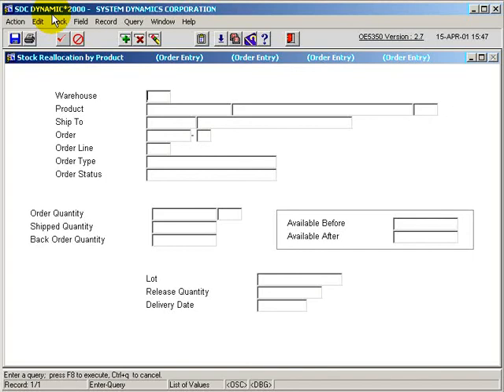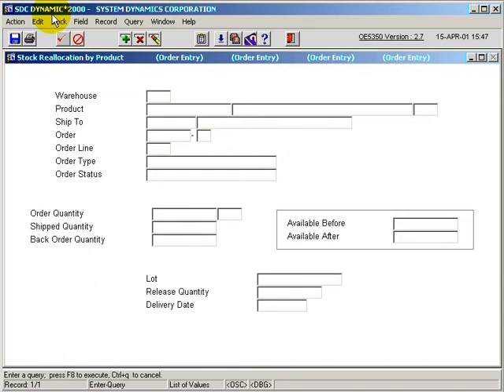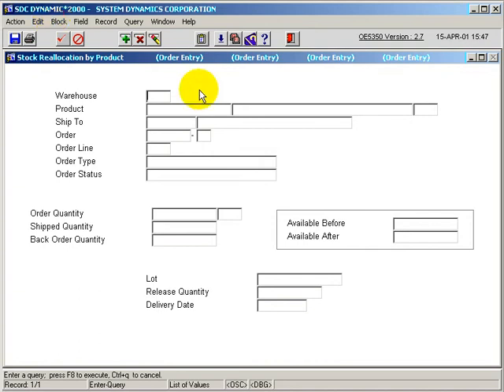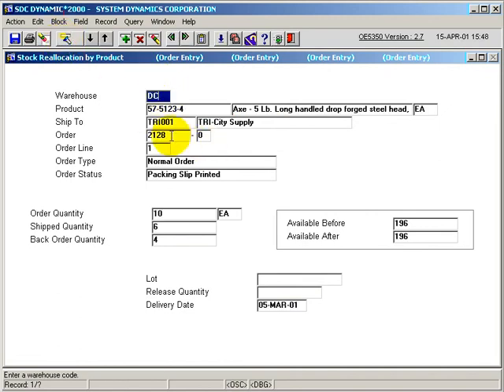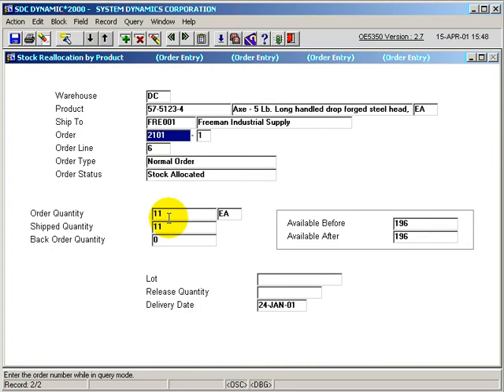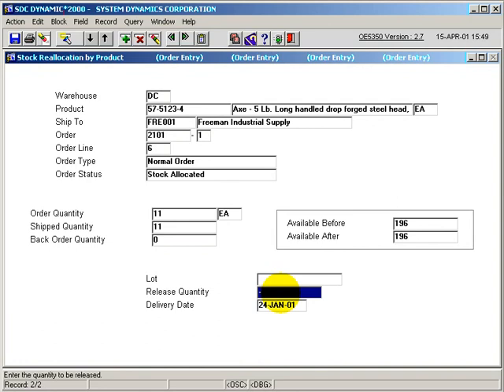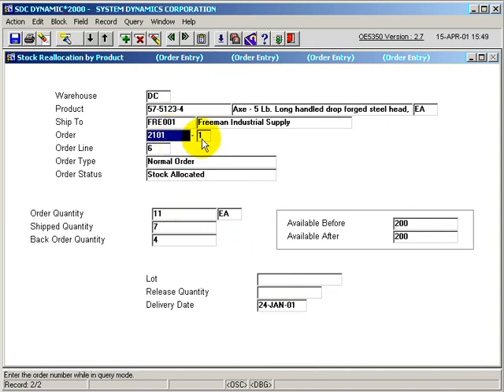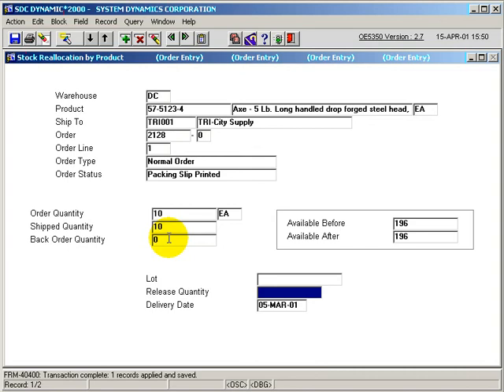deallocating stock from sales orders